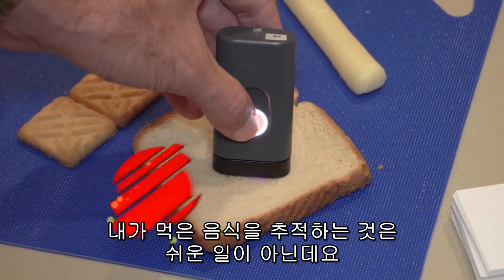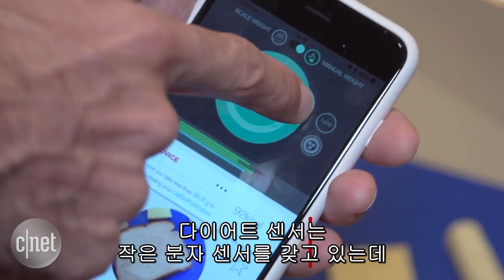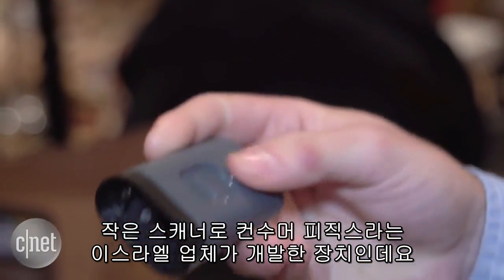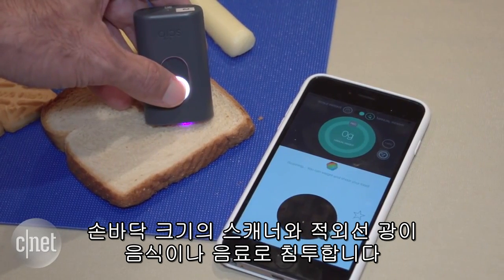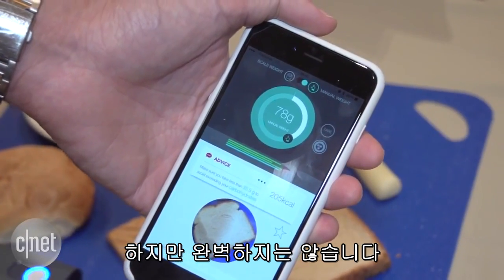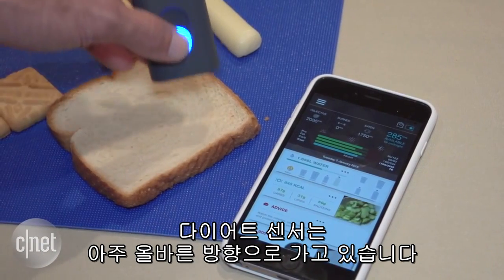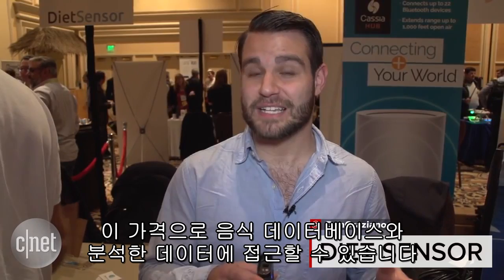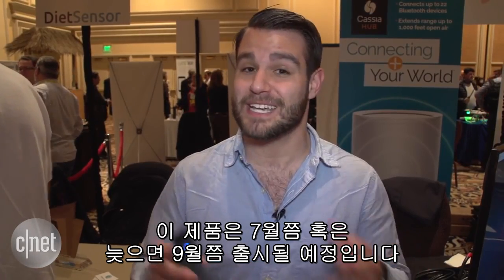휴대용 다이어트 스캐너 "삑, 300칼로리입니다"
음식에 갖다 대면 칼로리 등의 영양 정보를 알려주는 휴대용 스캐너 다이어트 센서를 소개한다. 이 제품은 이스라엘의 스타트업 컨수머 파직스가 CES 2016에 전시한 제품이다.

다이어트 센서는 싸이오라는 휴대용 스캐너와 다이어트 센서 앱으로 구성되어 있다. 스캐너를 음식에 갖다 대면 영양 정보가 앱으로 전송되어 데이터를 분석해주는 것이다.

오는 7월 출시 예정으로 가격은 휴대용 스캐너가 250달러(한화 약 30만 원)이고 앱은 별도 결제해야 한다.